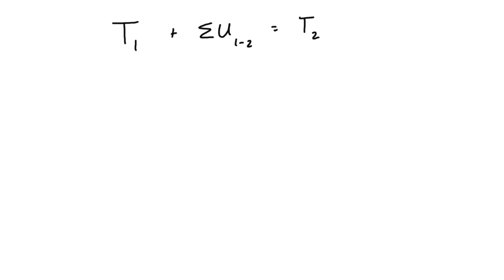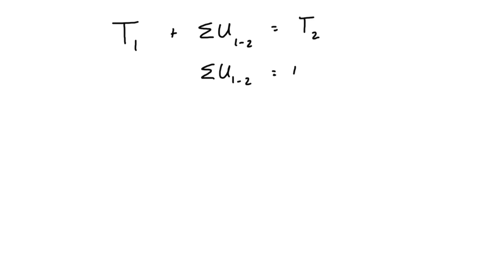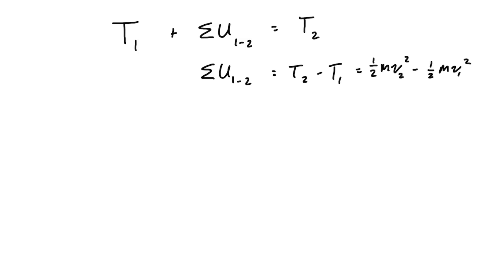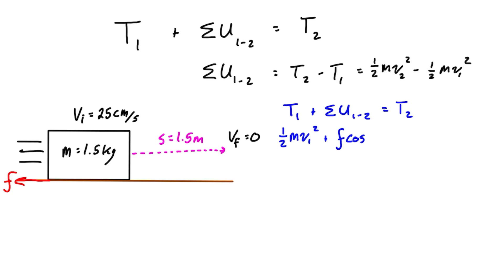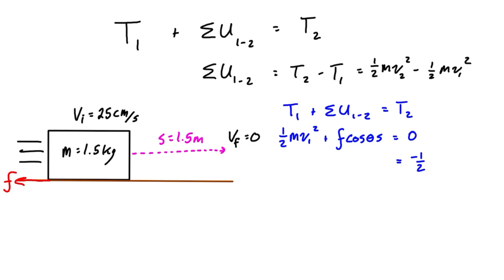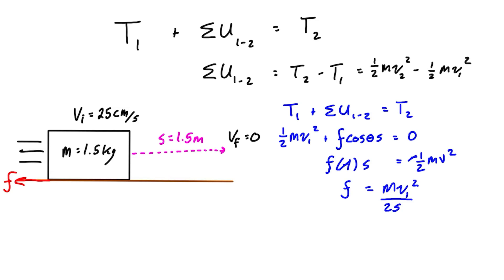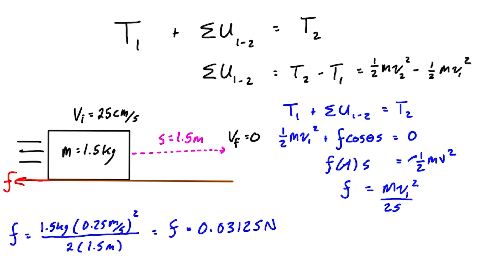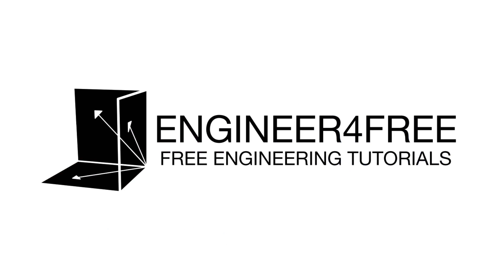The principle of work and energy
This tutorial introduces the principle of work and energy. It’s really just a reduced form of the conservation of energy equation. We use the principle of work and energy equation to illustrate that work done is equal to the change in kinetic energy of a system (with a constant potential energy). I go over a simple example with a block sliding across a horizontal surface, that eventually stops due to friction.